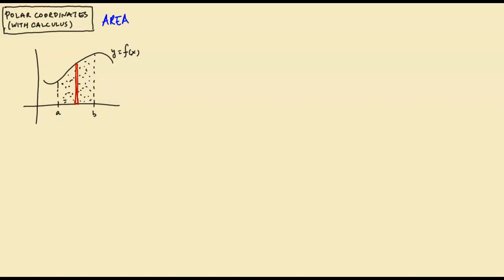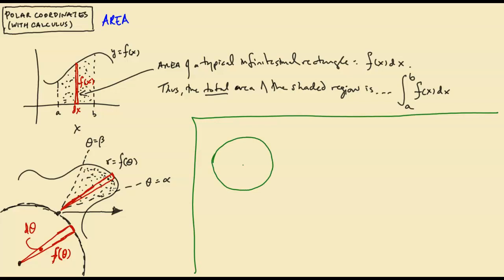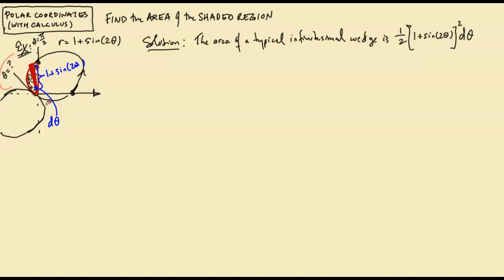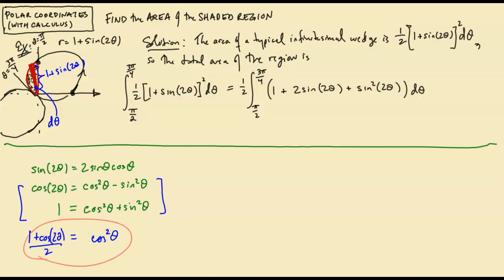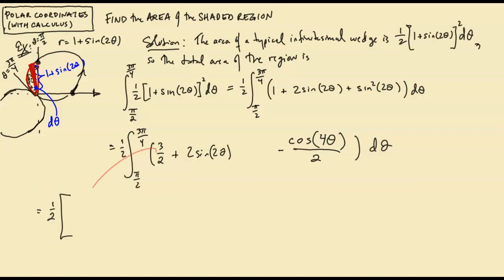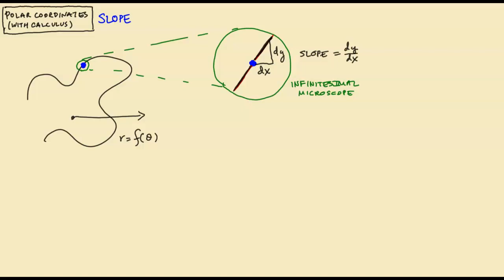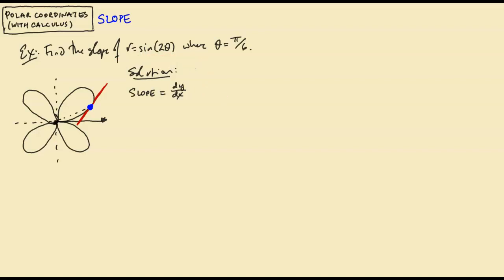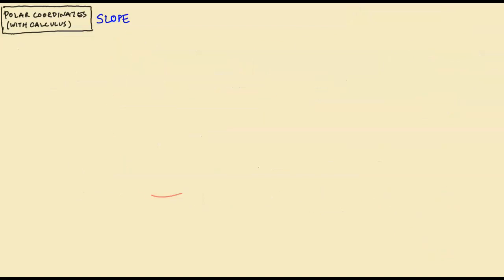9. Polar Coordinates With Calculus (Area and Slope)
Computing areas and slopes of polar curves. Don't memorize! Just think, follow your nose, and let Leibniz's brilliant notation guide you.

for more information on my various books

𝐿𝑜𝑏𝑎𝑐ℎ𝑒𝑣𝑠𝑘𝑖 𝐼𝑙𝑙𝑢𝑚𝑖𝑛𝑎𝑡𝑒𝑑.

0:00 Intro
0:22 Review of Area in Cartesian Coordinates
4:07 Area in Polar Coordinates
7:10 Sidebar Review - Area of a Circular Wedge
8:50 Back to Area in Polar Coordinates
11:20 A Concrete Example of computing area
17:00 Sidebar Review - Useful Trig Identities for Integration
21:58 Back to the Concrete Example
27:40 Words of Advice for Area Problems
28:39 Slope - the ideas
34:15 A Concrete Example of computing slope
36:47 Another Example
40:55 Last Words